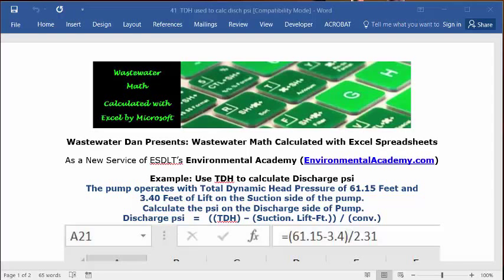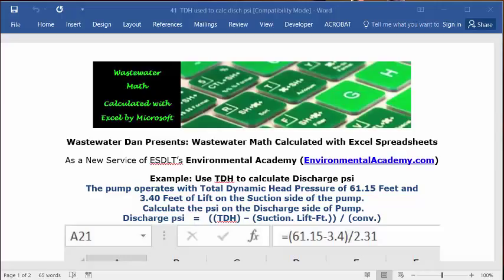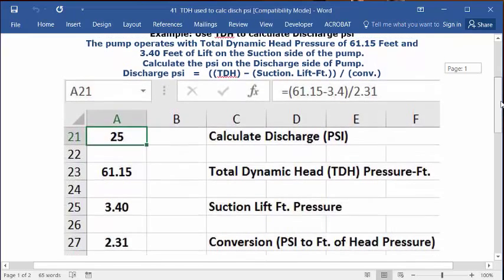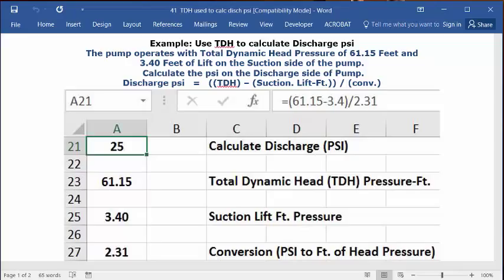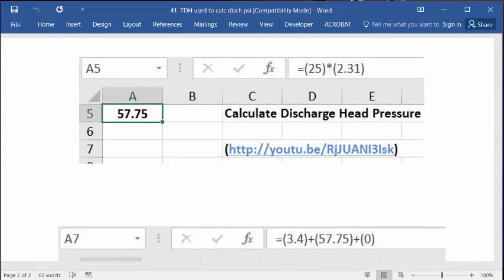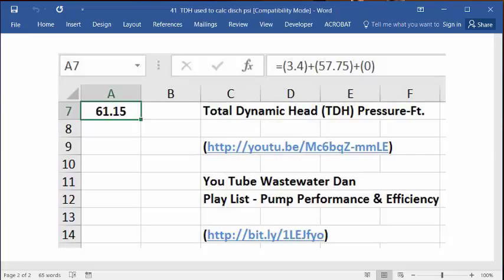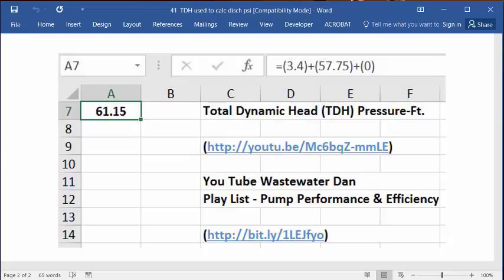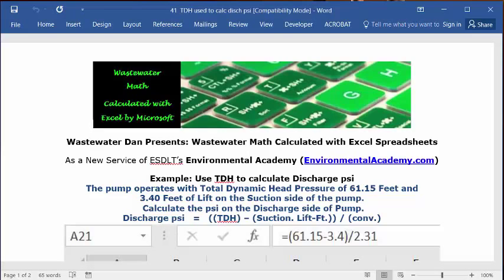Calculate Discharge psi using TDH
WasteWater Math Educational / Tutorial Videos

Process Control-WasteWater Math Solution Videos

Today's example: use TDH to calculate discharge PSI.

Today's problem reads: the pump operates with a total dynamic head pressure of 61.15 feet, and 3.4 feet of lift on the suction side of the pump. Calculate the PSI on the discharge side of the pump.

To calculate the discharge PSI, we're going to use the formula that TDH minus the suction lift in feet, divided by the conversion factor between PSI and feet of pressure.

Let's see how we put this in an Excel spreadsheet. You can go to a blank spreadsheet. You can type in cell C1, calculate discharge PSI. You can go to A1, and you can set that as whole numbers. You can have it bold and centered. Then, in the address bar, you can type in this formula: equal sign, open parenthesis 61.15 minus 3.4, and then you have a division key, and then you have 2.31. You press enter, and 25 PSI is the answer which appears in cell A1.
That's your answer. 25.

I have a couple of companion videos. The first one is the original discharge head pressure video, which uses these same numbers. 57.75 is the answer. The description and the link is also there. Below this, we have the bonus bonus video, which actually has the original basic TDH pressure video. It's got the answer, the description, and the link. Below that is the shortened link to my pump performance and efficiency calculation playlist on my Wastewater Dan YouTube channel. If you want to search for it, you can go into Google, and in the search bar, you can type in Wastewater Dan, then you can put in YouTube, click on go, and then you can go to my Wastewater Dan YouTube channel. Once you get to my channel, under the main image, you'll see a tab that says playlist. Click on the playlist, and you'll see several of them, but one of them will say pump performance efficiency calculations, and there's over 10 videos in there now. I hope you find it to be very educational for you.

I also encourage you to participate and interact, going to environmentalacademy.com, filling out my form. Submitting it to through the contact tab, and I'll reply with an email. In any event, I appreciate you listening to this 3 minute and 45 second video, and, see you soon.

In any event, come back often because I will be publishing these educational videos at least once weekly.